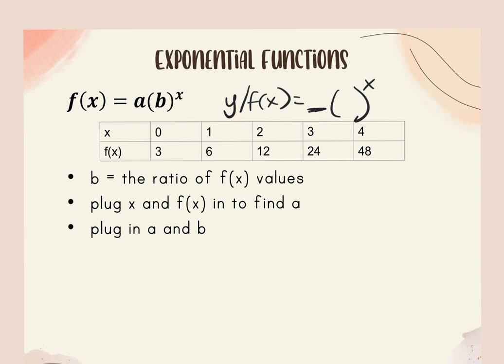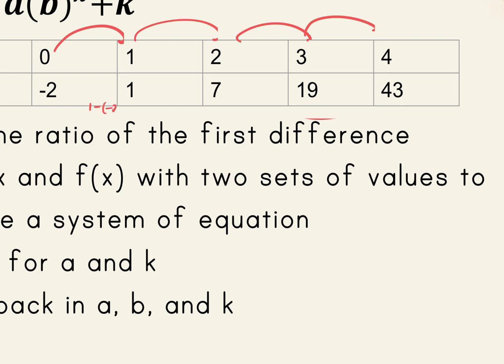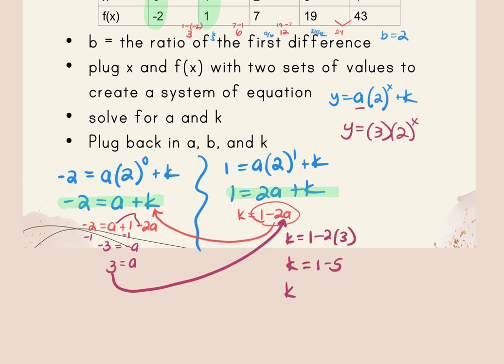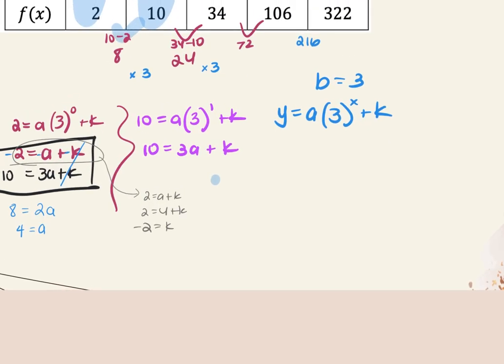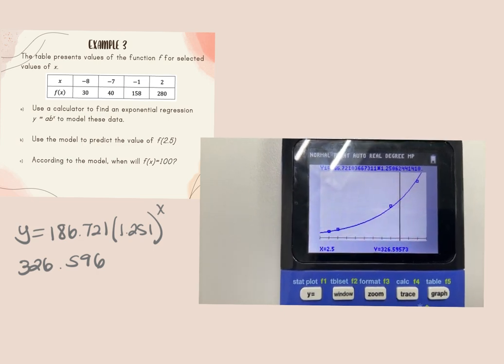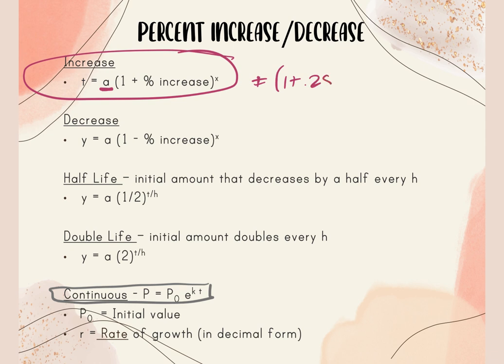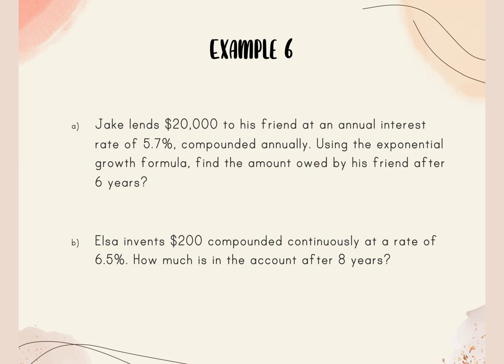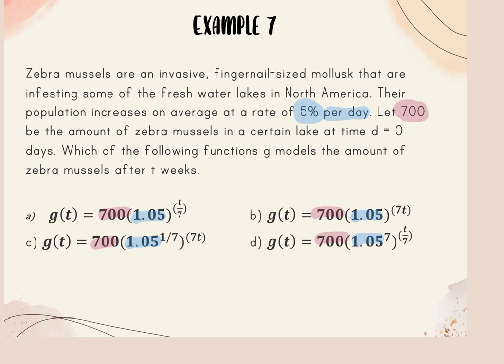11.1_APPC 2.5 exponential function context & data modeling